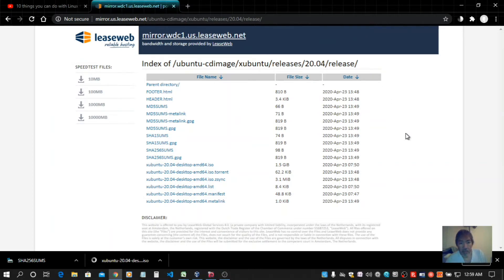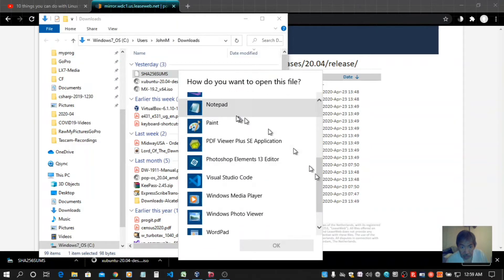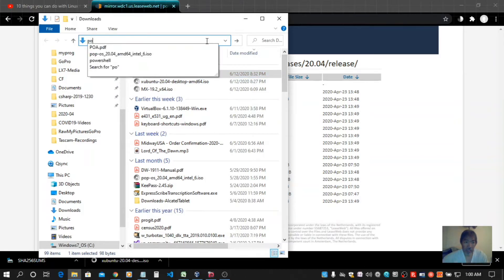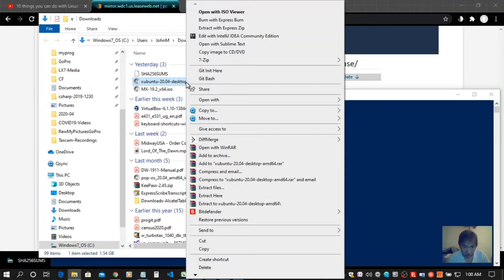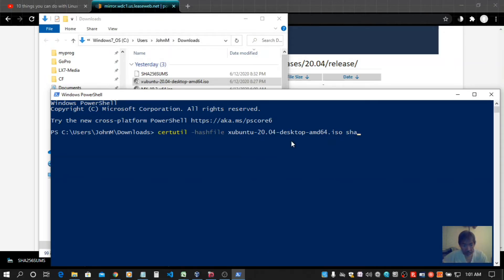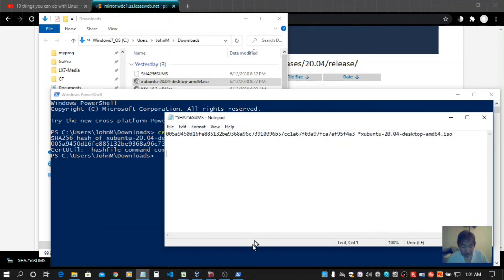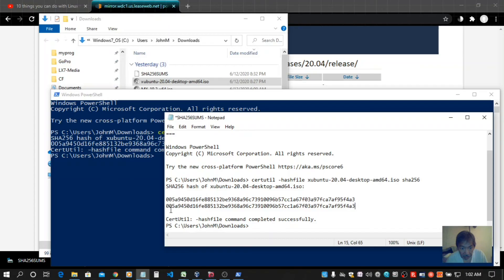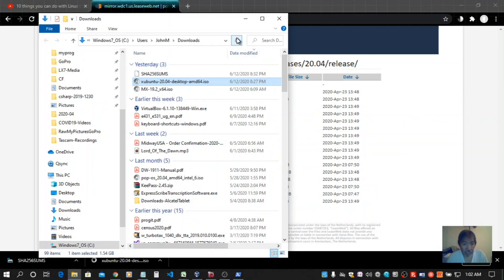Verify sha256 checksum in Windows 10 using Powershell and certutil command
So I've just downloaded xubuntu and it's time to check the checksum to make sure I have a valid file.  So here's my checksum file ... open that with Notepad ... There it is ... Now I need to generate the checksum for the iso file I downloaded.  So lets get Powershell up ... Type the certutil command, -hashfile, the name of the iso file, ctrl-c, escape to get out of that, come back to my Powershell window, right-click, and that inserts the name, and it's a sha256 checksum.  Hit enter.  Okay, now I'm going to copy and paste this screen.  So, select all.  Hit enter to copy it.  Go back to Notepad.  Paste this in.  So here's the checksum.  Separate that.  Copy this.  Put it underneath.  And see if they are the same.  And at first glance, it looks like they are the same.  (pause) So far so good.  Looks good.  Got a valid iso file for xubuntu.